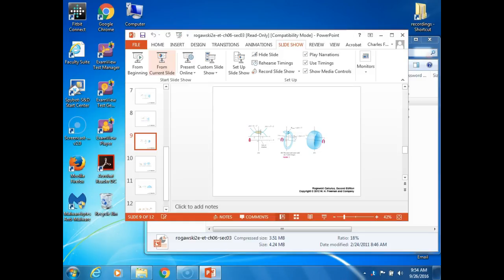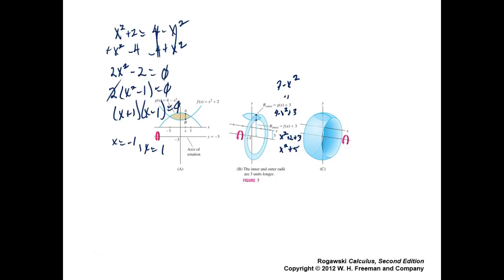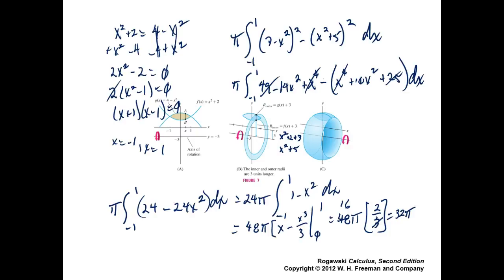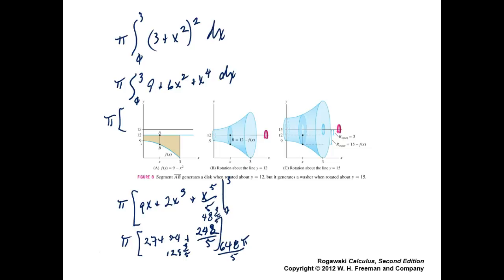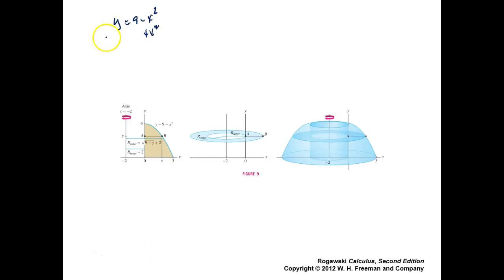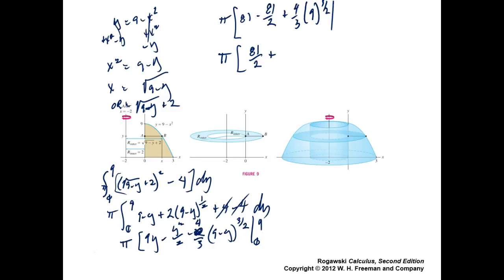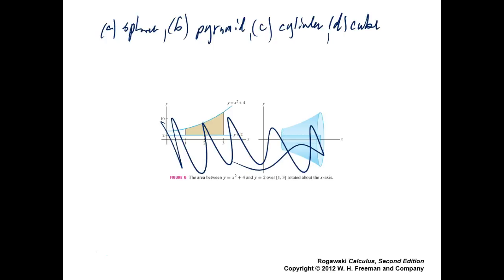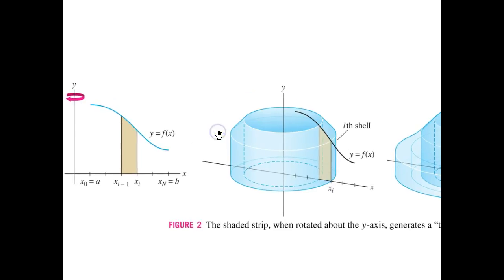MTH126 Section 6.3